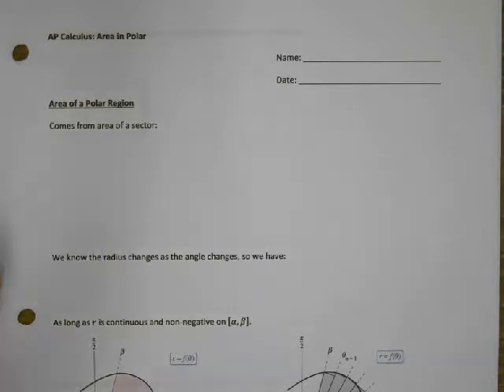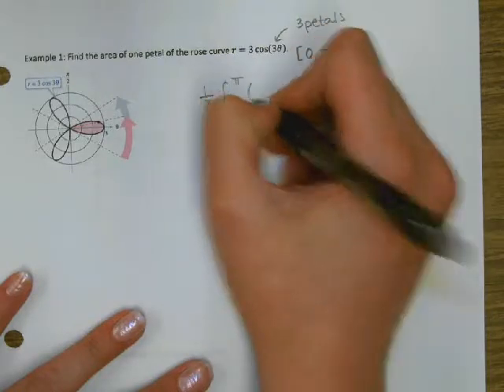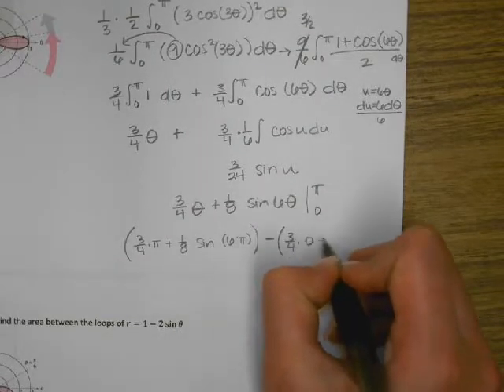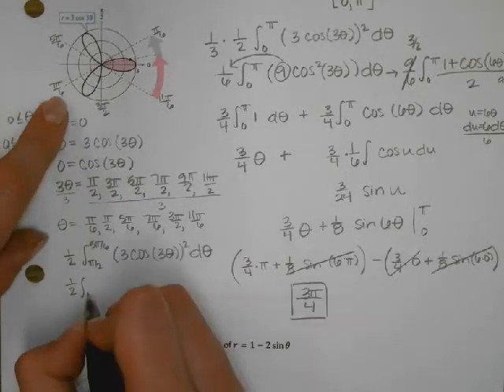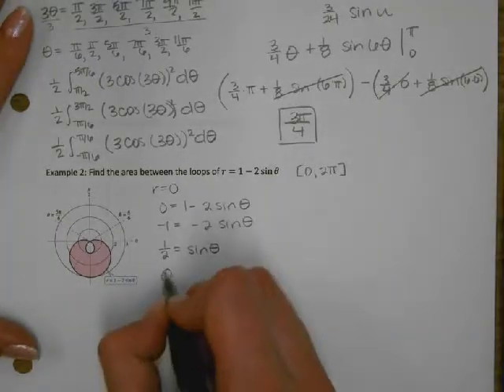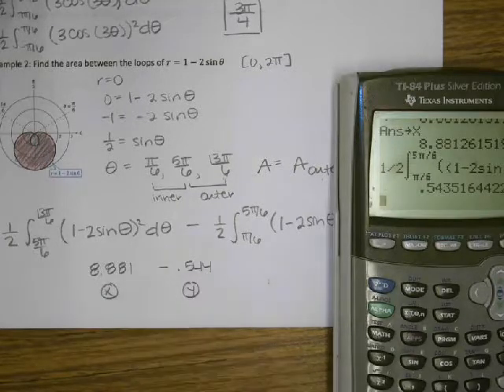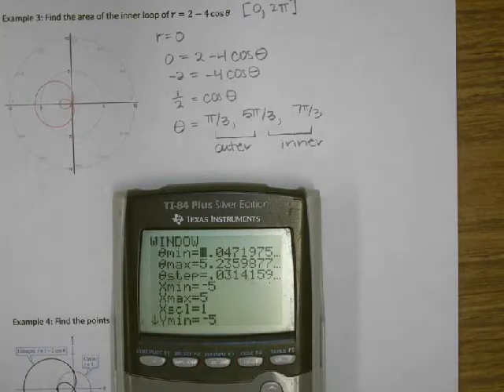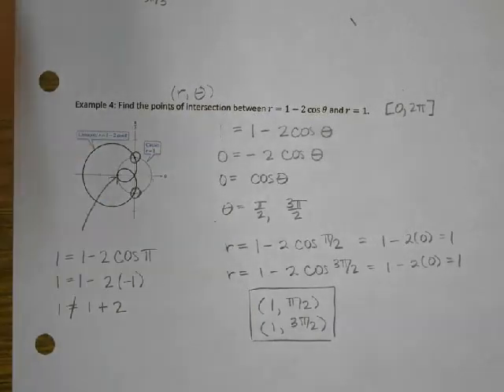Area of a Polar Region